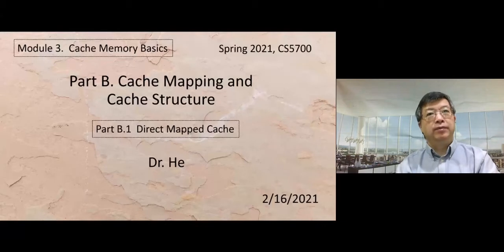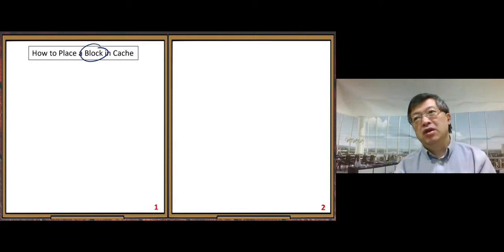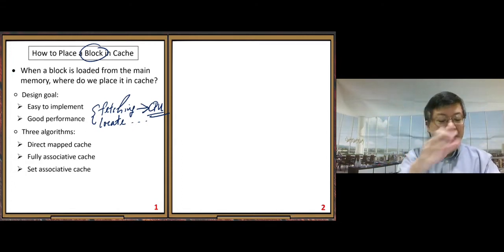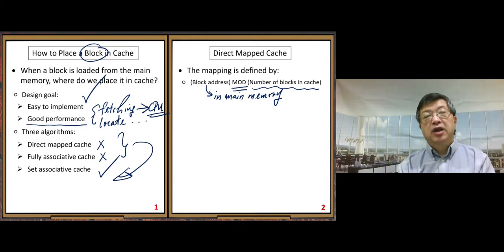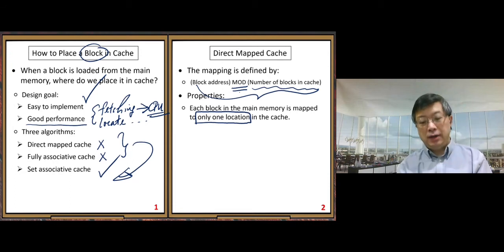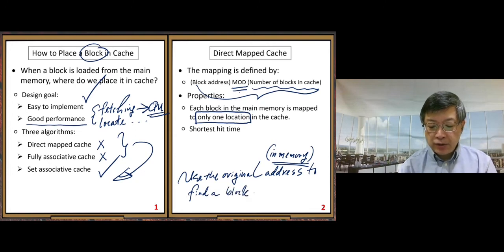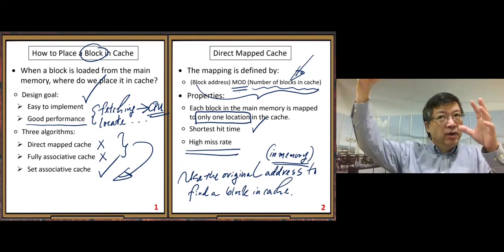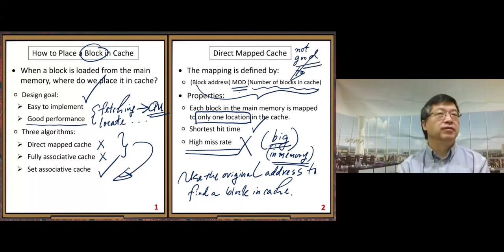PCS5700SP21M3B1_DirectMappedCache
This video is for teaching at UMSL:  CS5700,  Spring 2021,  Module 3,  Part B.1  Direct Mapped Cache